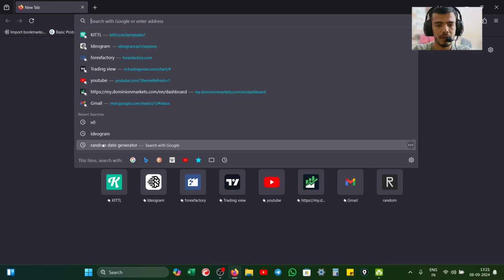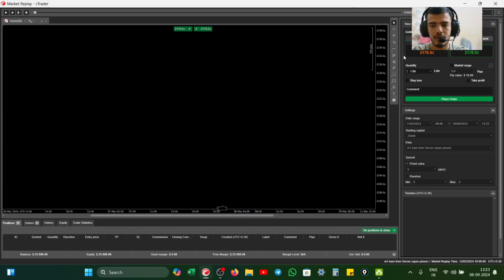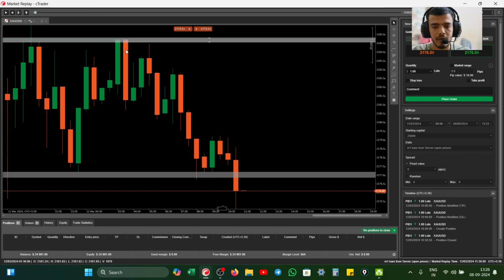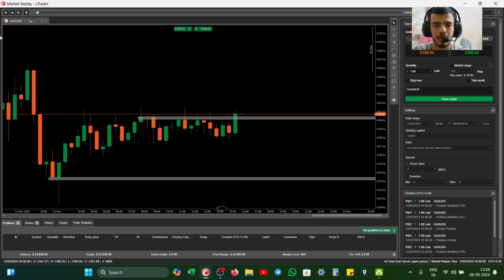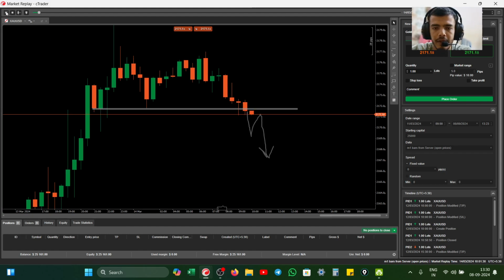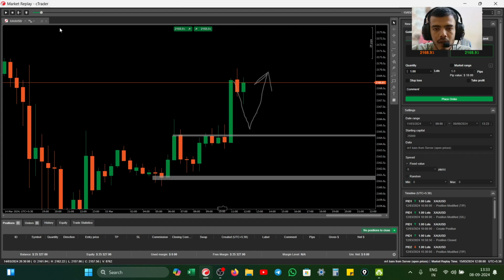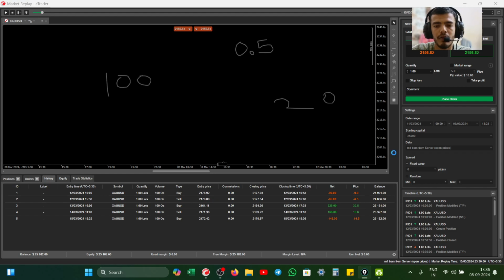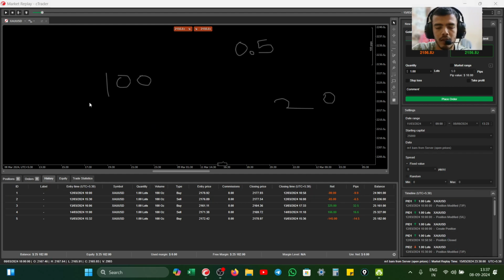Learning Trading 101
Price Action Trader.